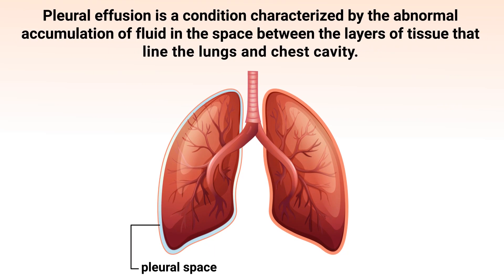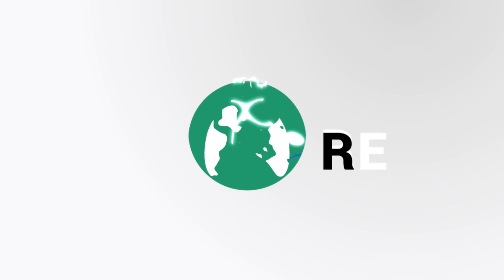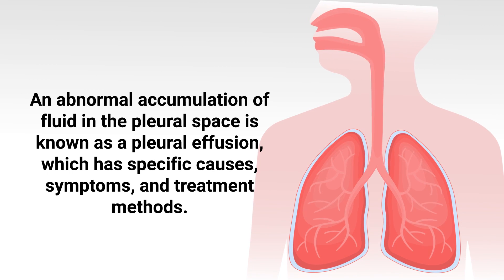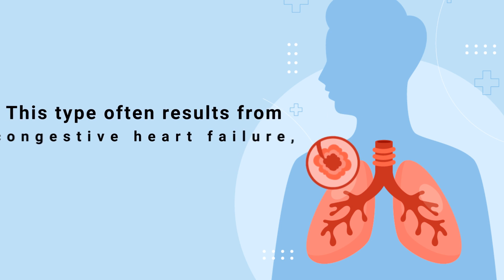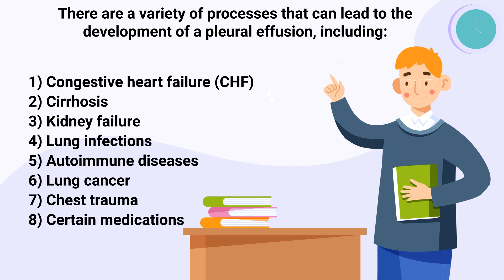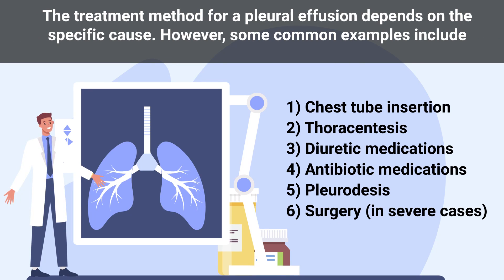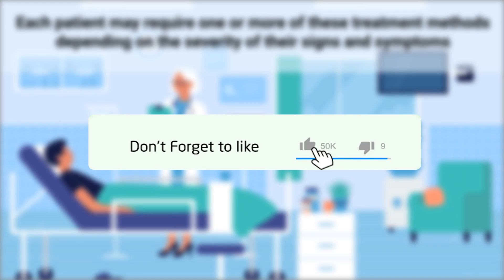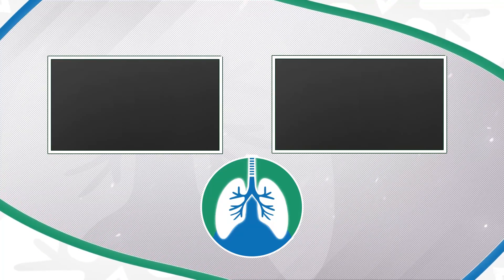Pleural Effusion (Medical Definition) | Quick Explainer Video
What is a pleural effusion? This video covers the medical definition and provides a brief overview of this topic.

➡️ Pleural Effusion
The pleura is a thin membrane that surrounds and protects the lungs. The space between this membrane and the lungs is known as the pleural space. An abnormal accumulation of fluid in the pleural space is known as a pleural effusion, which has specific causes, symptoms, and treatment methods.

➡️ Types
- Transudative
- Exudative

Transudative pleural effusions occur due to increased pressure in blood vessels that cause leakage into the pleural space. This type often results from congestive heart failure, cirrhosis, or coronary heart disease. Exudative pleural effusions occur due to inflammation or infection. This results in excess fluid production and reduced drainage.

➡️ Causes
- Congestive heart failure (CHF)
- Cirrhosis
- Kidney failure
- Lung infections
- Autoimmune diseases
- Lung cancer
- Chest trauma
- Certain medications

➡️ Treatment
- Chest tube insertion
- Thoracentesis
- Diuretic medications
- Antibiotic medications
- Pleurodesis
- Surgery (in severe cases)

⏰TIMESTAMPS
0:00 - Intro
0:26 - Pleural Effusion
0:46 - Types
0:51 - Transudative
1:05  - Exudative
1:18 - Causes
1:35 - Treatment